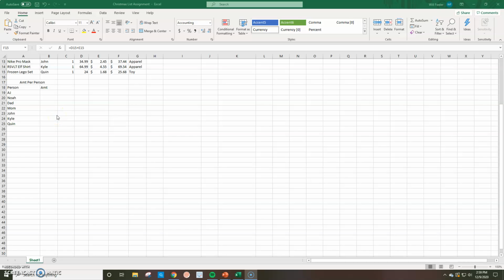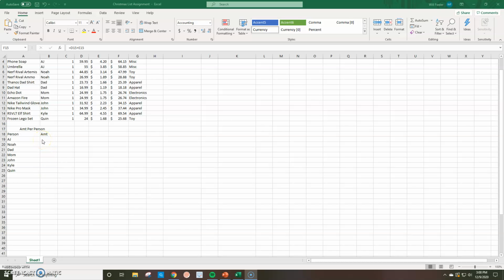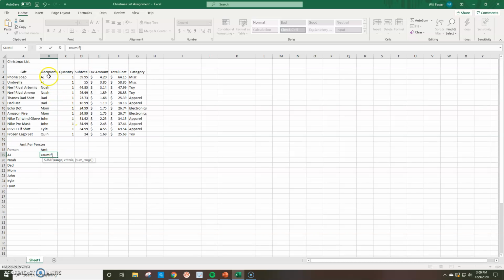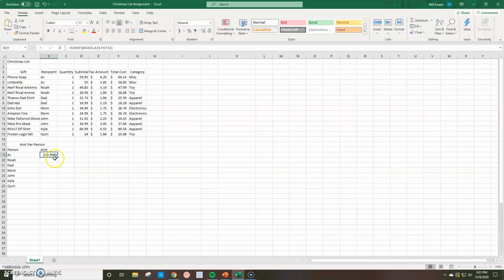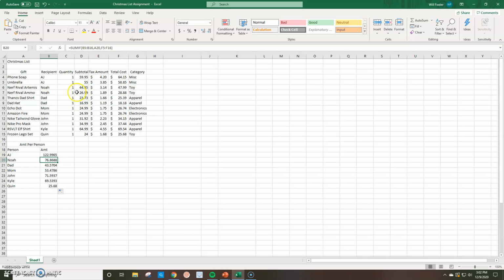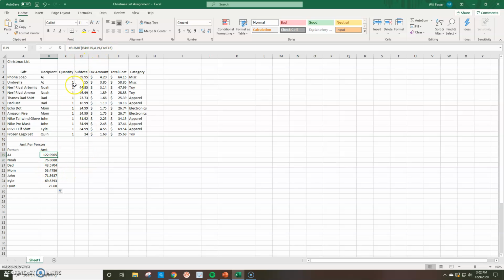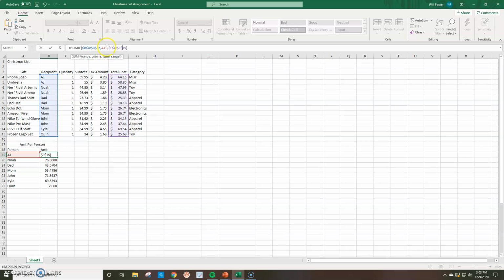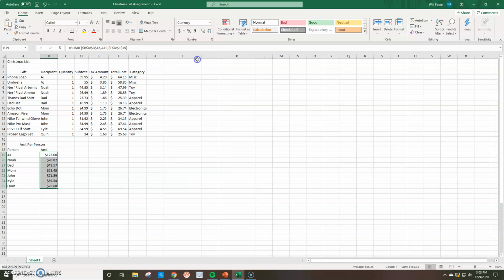Amt Per Person in Excel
Amt Per Person in Excel for Christmas Excel